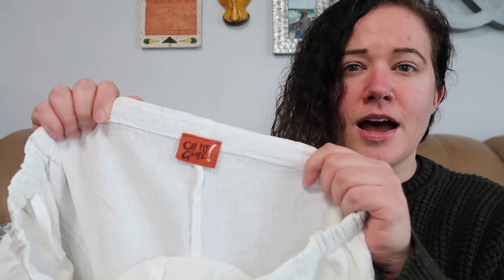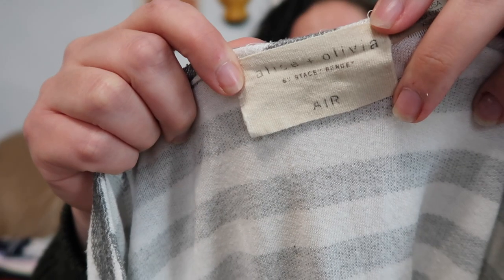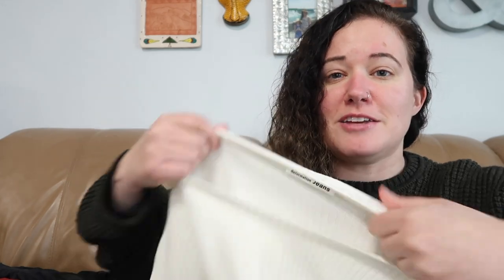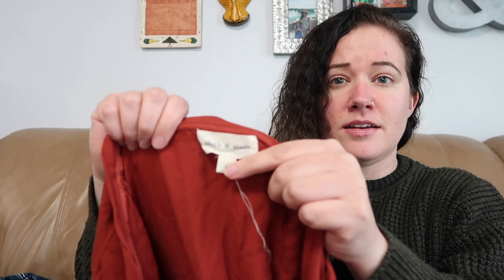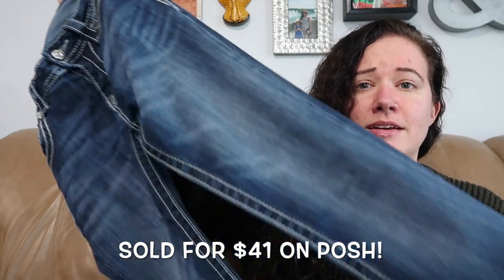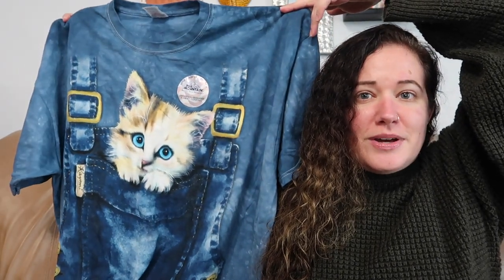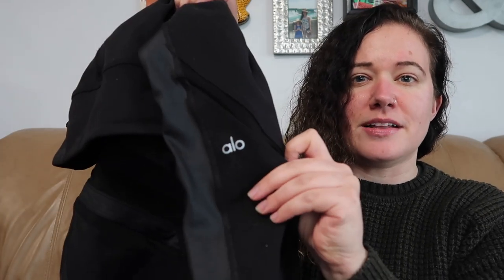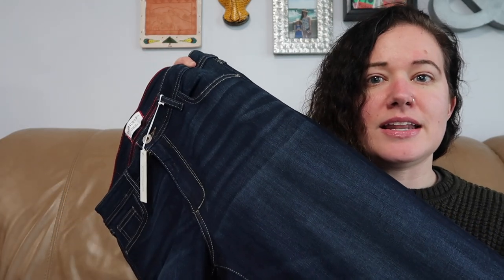i found a RARE lululemon scuba hoodie | friday thrift finds ep. 18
In this video, I show you a $92 thrift haul from my local Savers - Bonus: I've already made $111 in sales from just 4 of these items!